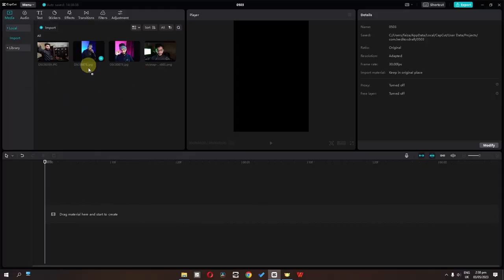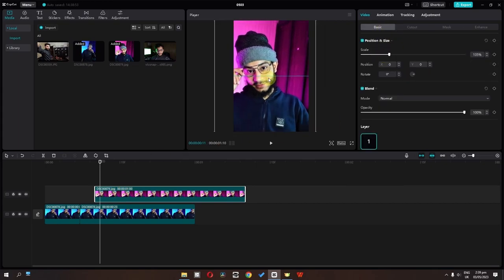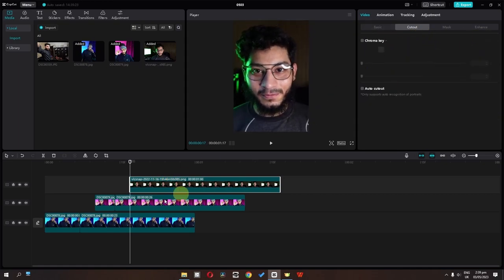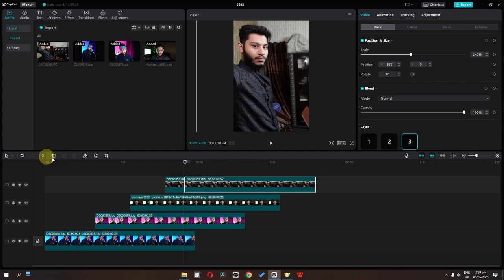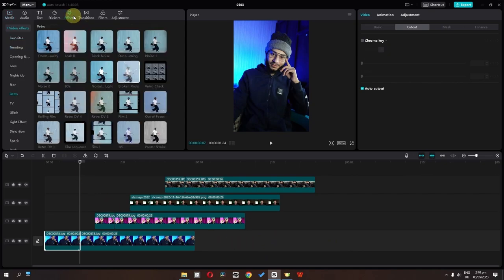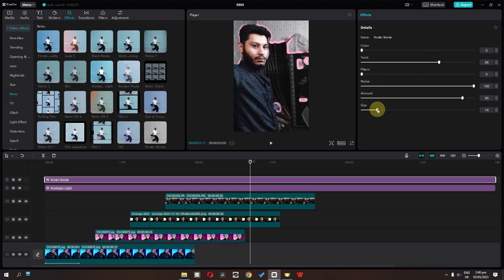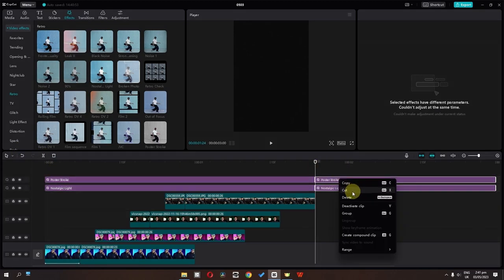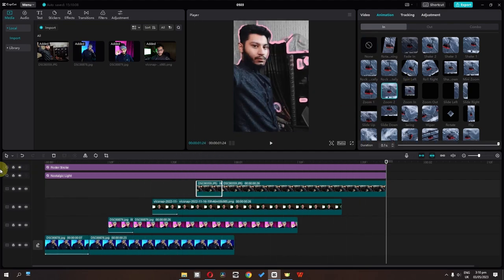Photo Puzzle X Effect CapCut PC Tutorial | Cut Out Effect CapCut PC | Video Editing Tutorial